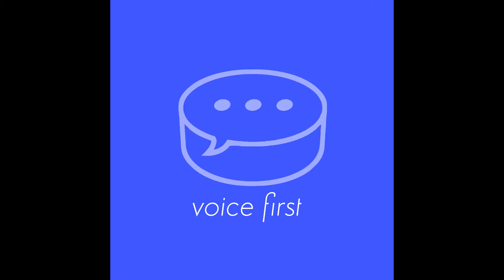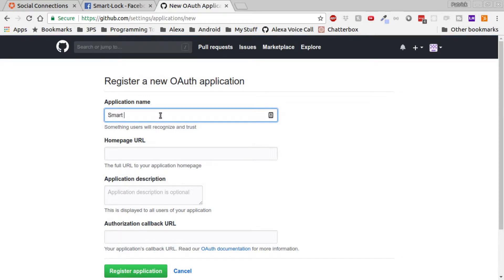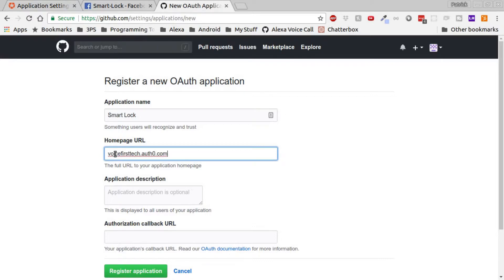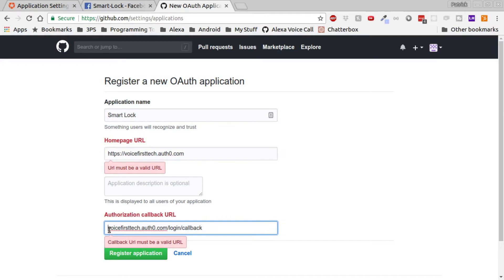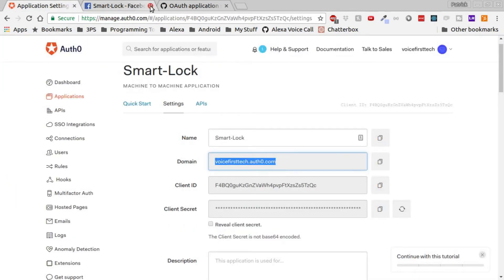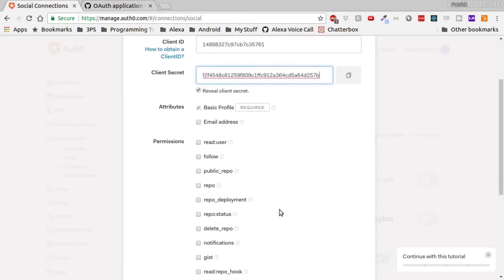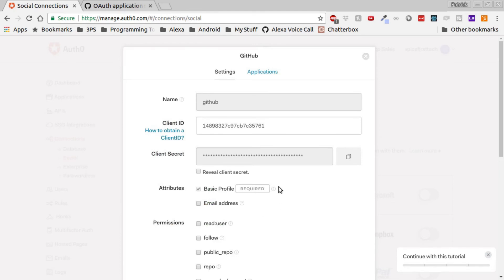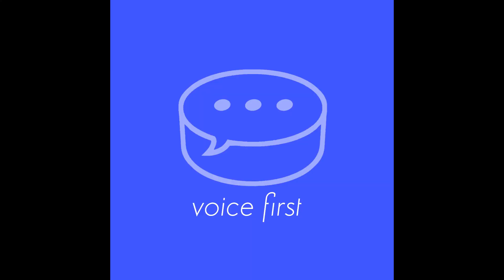Account Linking - Part 3 Github Login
Link your customers' Google, Facebook, Twitter, or Github account using Jovo Account Linking with Auth0. Build an Alexa Skill and Google Action with Node JS and Jovo. PART III

Final Product:
"Okay Google/Alexa, ask smart lock to list my locks."
"Okay Google/Alexa, ask smart lock to check the status of my front door."
"Okay Google/Alexa, ask smart lock to lock my front door."
"Okay Google/Alexa, ask smart lock to unlock my front door."
"Okay Google/Alexa, ask smart lock to add a new lock."

WHY
Voice First is dedicated to educating students with bootcamps & resources in the voice tech field.

2) Node JS (JavaScript)
3) Git
4) Voice App Development
5) OAuth
6) Account Linking